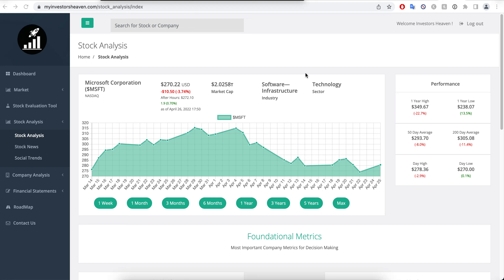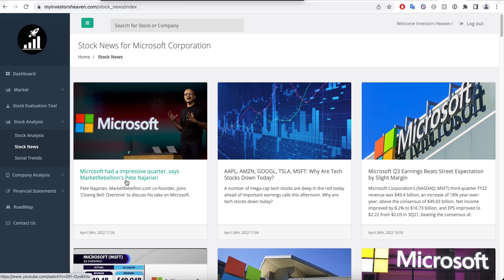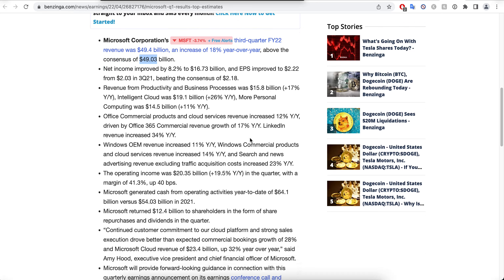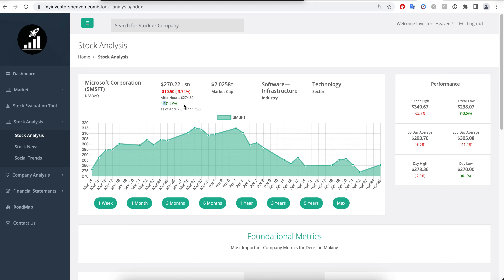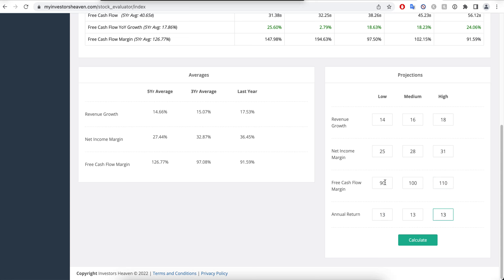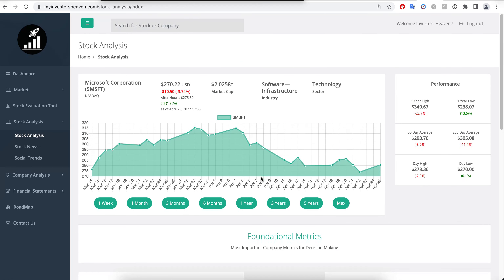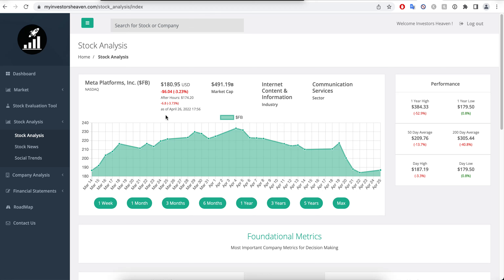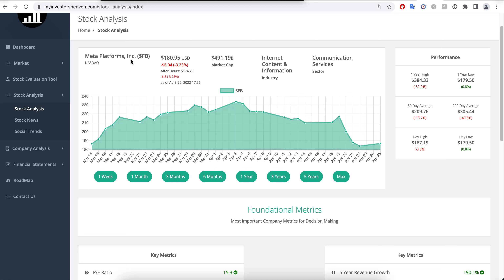Microsoft Stock Great Earnings Report ! Is it a BUY ? | MSFT Stock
Microsoft had a pretty good earnings report just now. I am worried that the stock is still a bit overvalued though. Is this the case? Let's take a look.